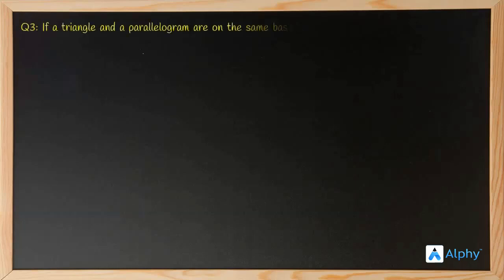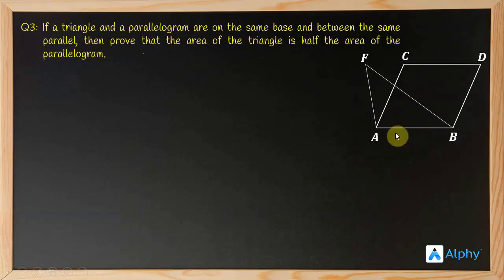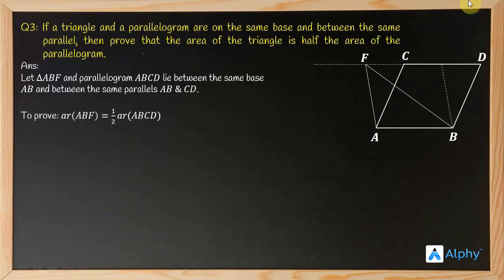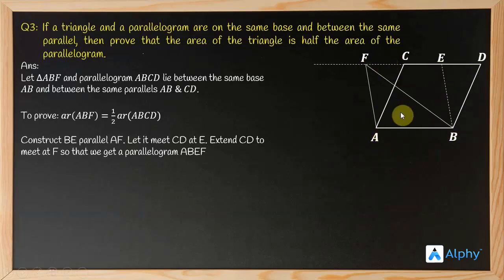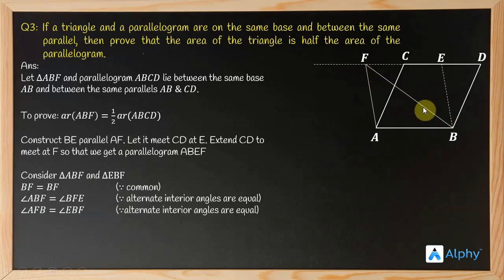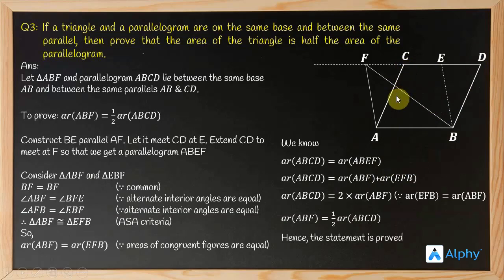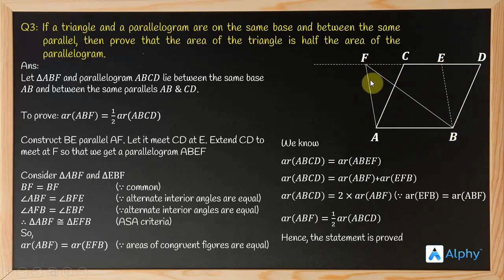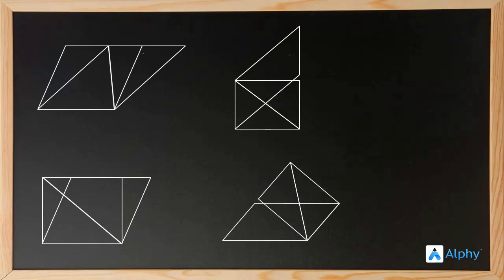Theorem | Areas of Parallelograms and Triangles | 9th CBSE | ALPHY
"Theorem:  If a triangle and a parallelogram are on the same base and between the same parallels, then prove that the area of the triangle is equal to half the area of the parallelogram.